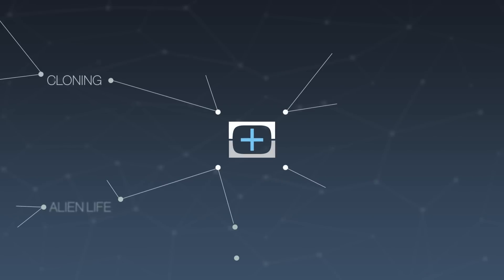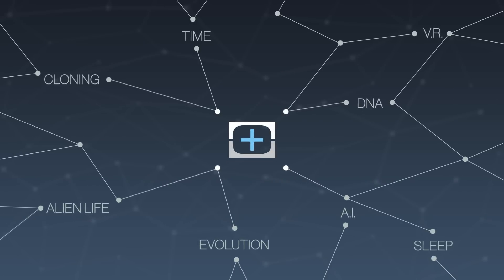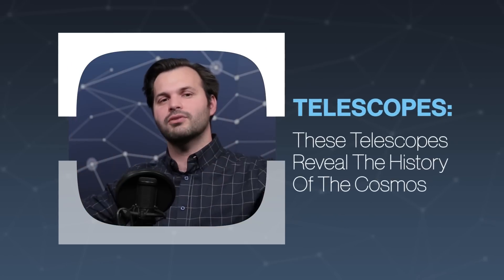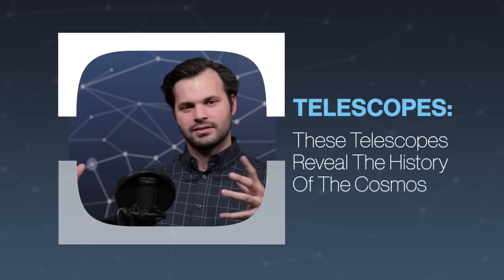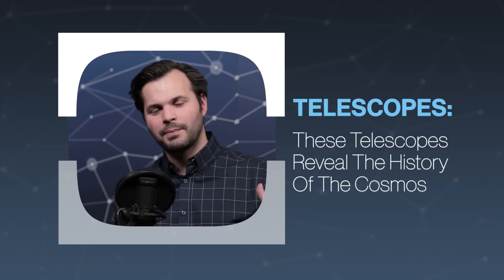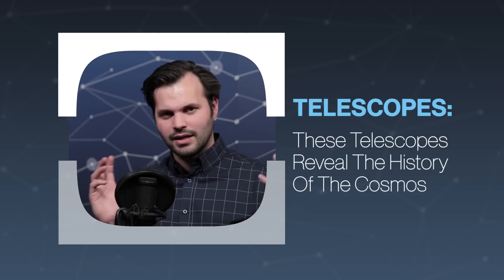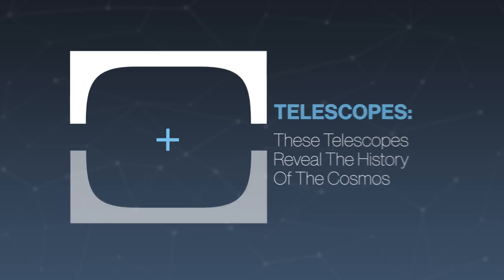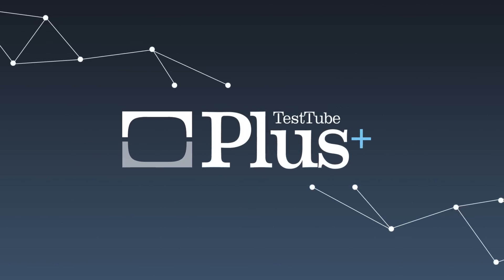What Does Electromagnetic Radiation In The Universe Show Us?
Radio, infrared, X-ray, and Gamma ray telescopes are continuing to unveil things in our universe we couldn't have imagined would be there. What are we going to find next?

“We aim radio telescopes at the Sun, planets, moons, and planetesimals in our Solar System. Used as telescopes, they tell us about the temperature, composition, and magnetic activities of these bodies."

“In contrast to an ‘ordinary’ telescope, which receives visible light, a radio telescope "sees" radio waves emitted by radio sources, typically by means of a large parabolic ('dish') antenna, or arrays of them."

“On a clear, dark night, you can see a glowing stream that seems to split the sky. We have called it the Milky Way for thousands of years, and its exact nature was a mystery until less than a hundred years ago."

“Infrared Astronomy is the detection and study of the infrared radiation (heat energy) emitted from objects in the Universe. Every object that has a temperature radiates in the infrared. So, Infrared Astronomy involves the study of just about everything in the Universe."

“Spitzer Space Telescope, U.S. satellite, the fourth and last of the National Aeronautics and Space Administration fleet of 'Great Observatories' satellites. It was designed to study the cosmos at infrared wavelengths."

“From the dawn of humankind to a mere 400 years ago, all that we knew about our universe came through observations with the naked eye."

“Creating a telescope to image and focus X-rays might seem like it should be an easy task. After all, scientists focus light all the time."